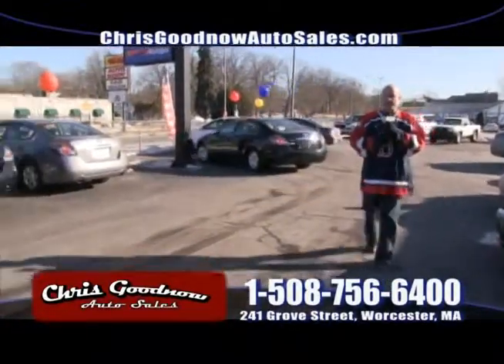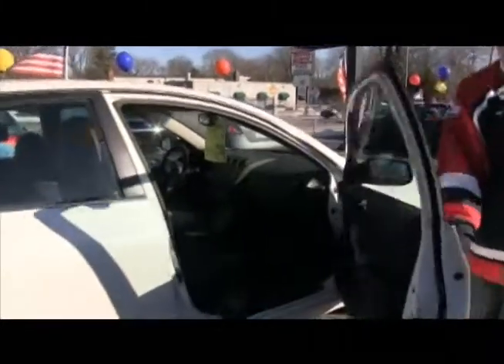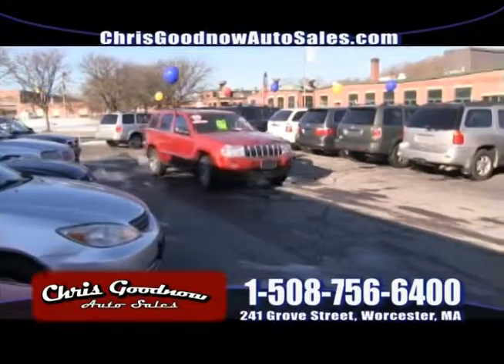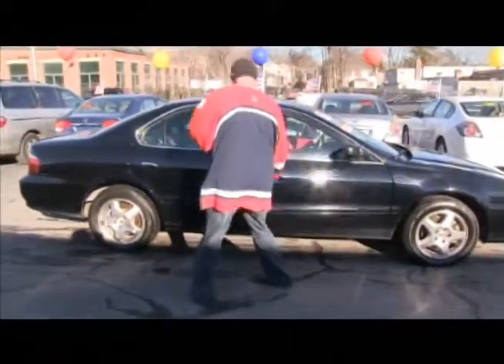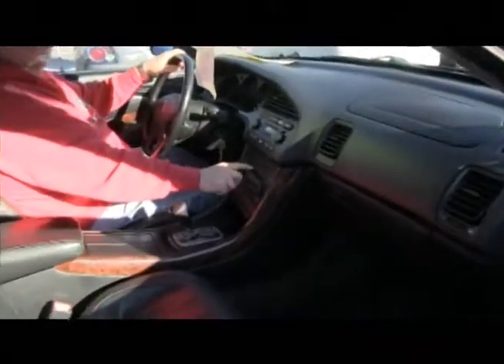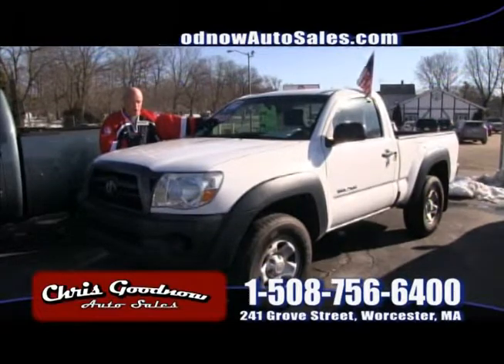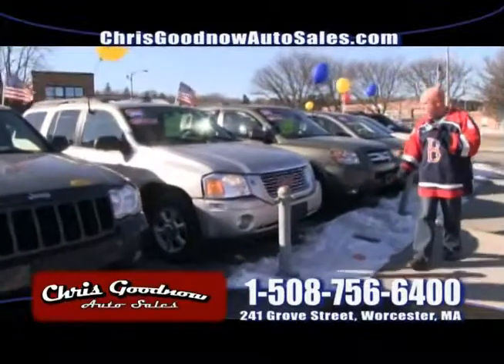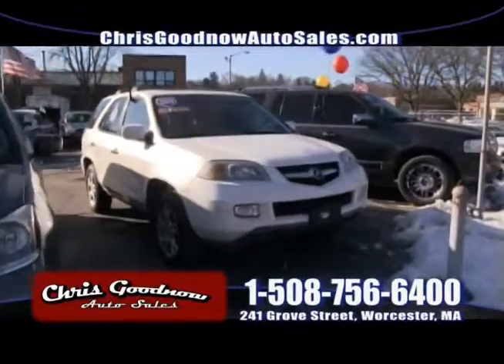CDTV - Worcester Auto Showcase - February 1, 2014 - WorcesterTV.com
Worcester Auto Showcase - February 1, 2014 - WorcesterTV.com